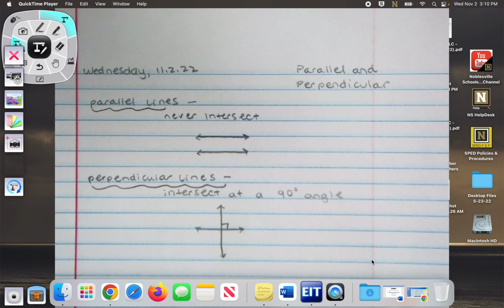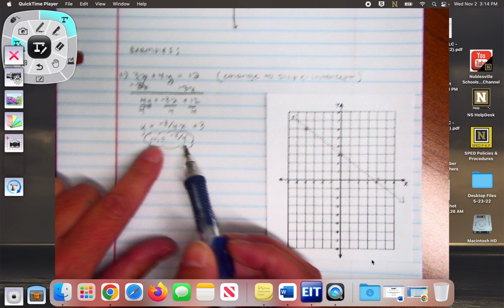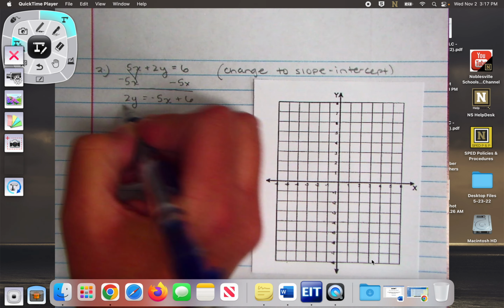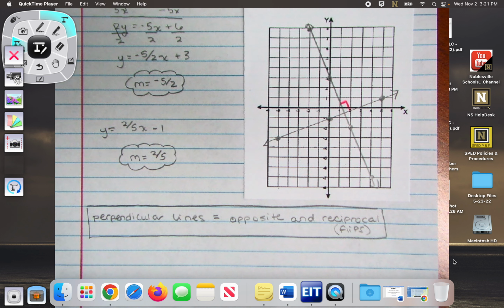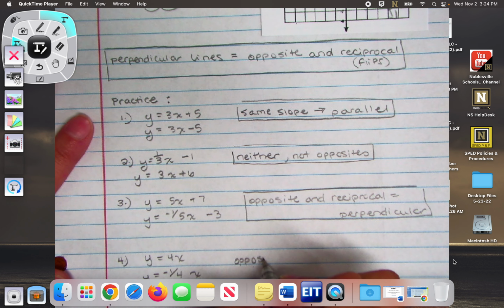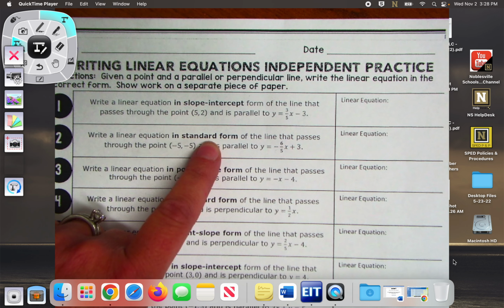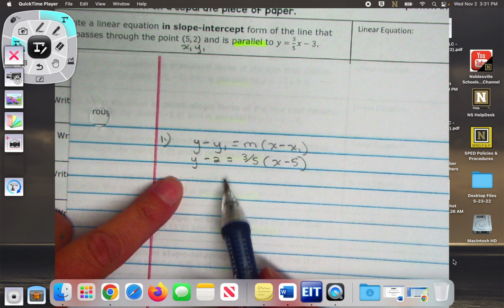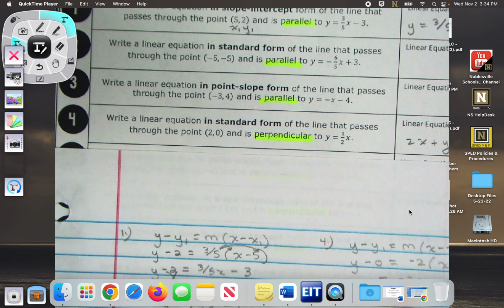Algebra - Week 12 Parallel and Perpendicular Lines (notes)